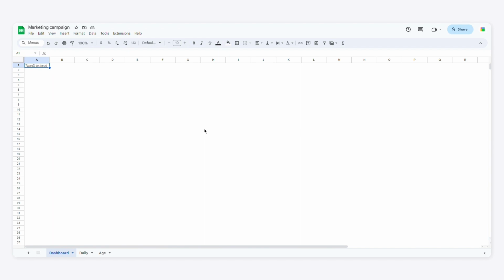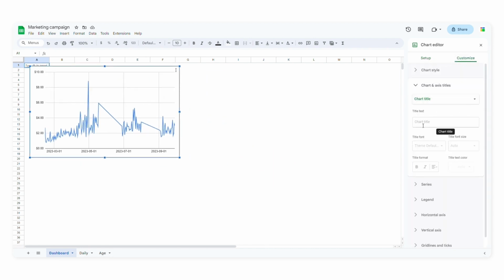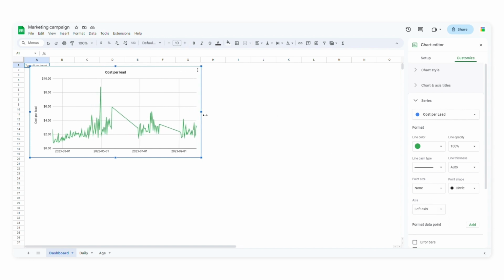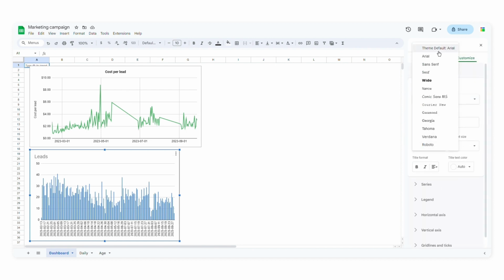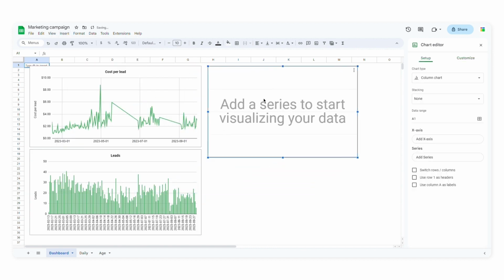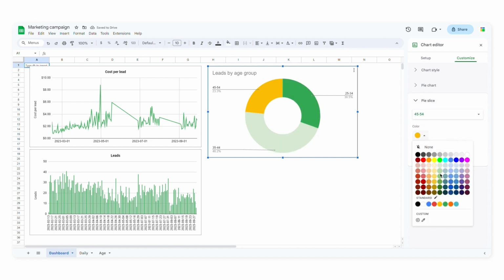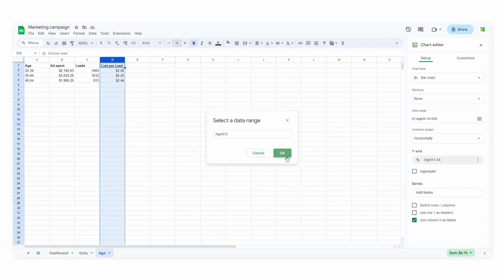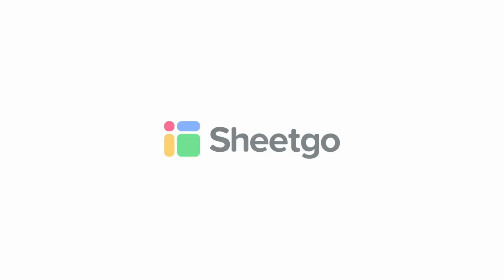How to create a dashboard in Google Sheets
Learn exactly how to create a powerful, real-time dashboard in Google Sheets! This step-by-step tutorial walks you through setting up charts, graphs, and dynamic data visualization so you can track your business metrics easily.

Video breakdown:
0:00 - 0:21: Introduction
0:22 - 1:02: Creating a line chart
1:03 - 1:38: Creating a column chart
1:39 - 2:15: Creating a pie chart
2:16 - 2:46: Creating a bar chart
2:47 - 3:10: Summary & links